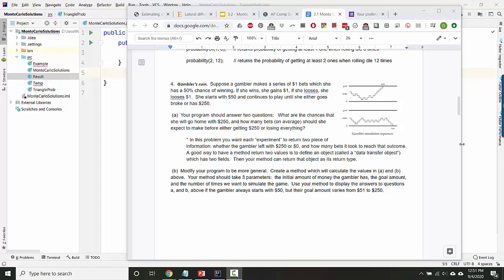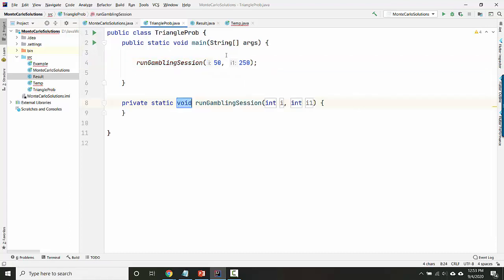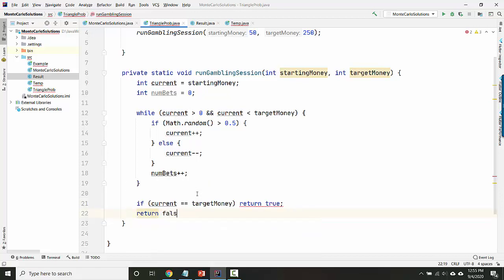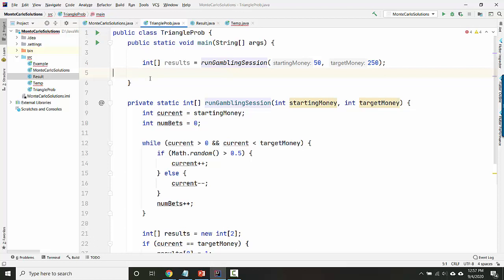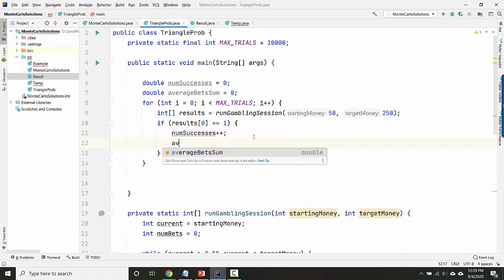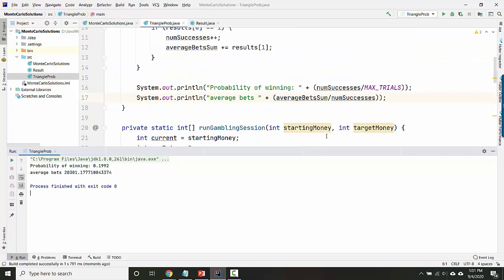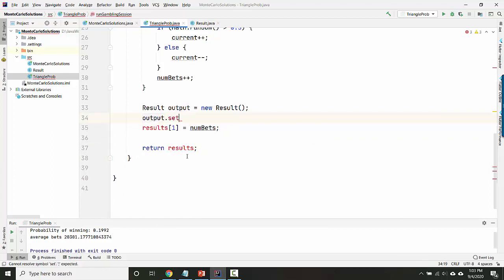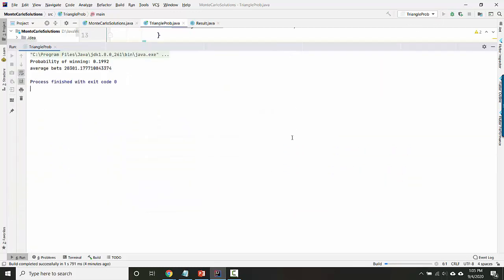Monte Carlo Problem 4 Solution